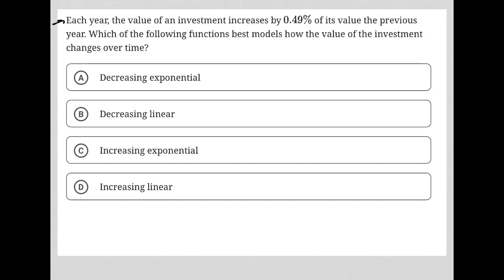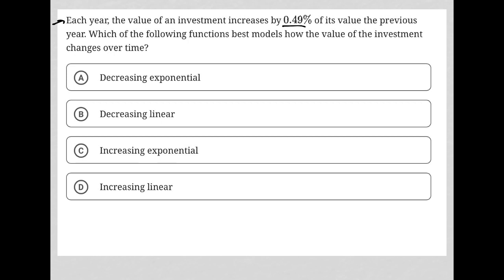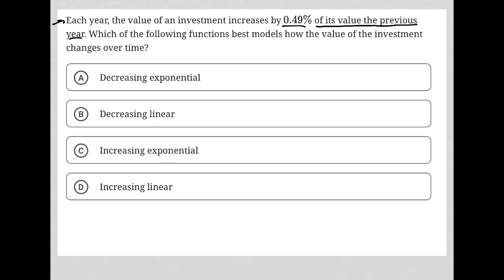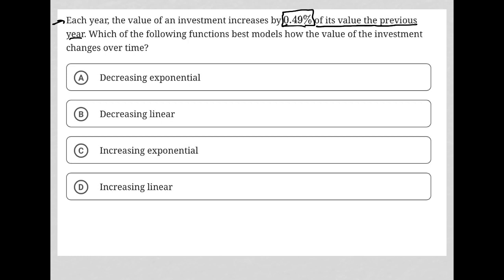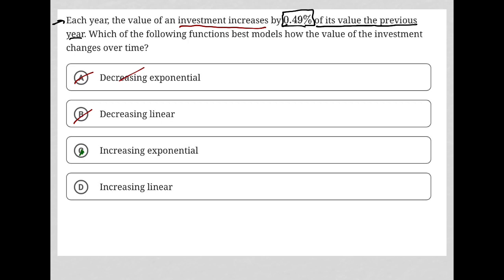Each year, the value of an investment increases by 0.49% of its value the previous year. Which of...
Bluebook Digital SAT Test 3 Module 1 Question 13:

Each year, the value of an investment increases by 0.49% of its value the previous year. Which of the following functions best models how the value of the investment changes over time?